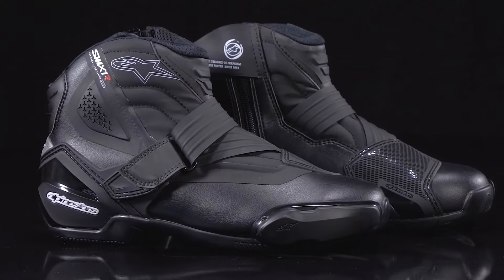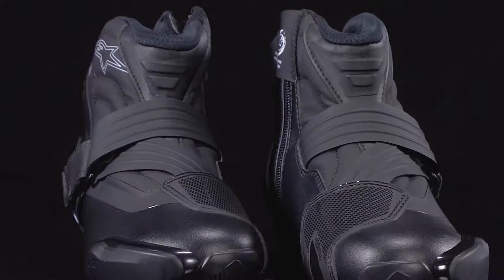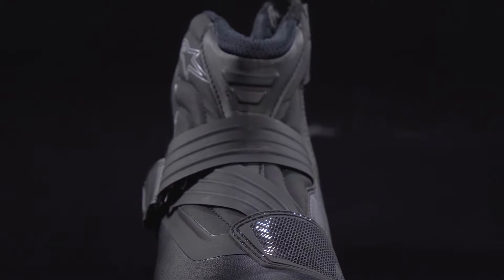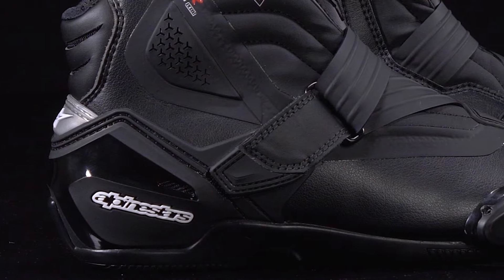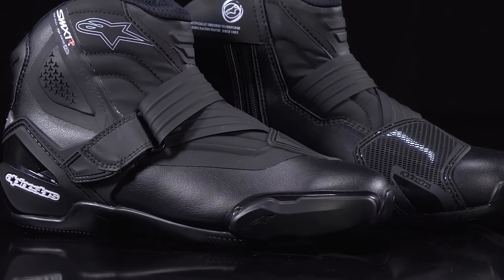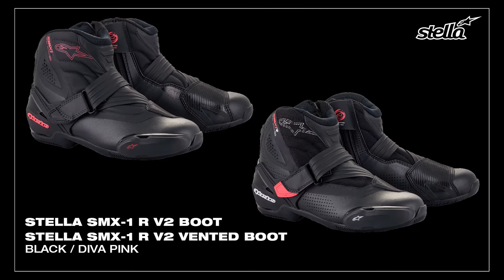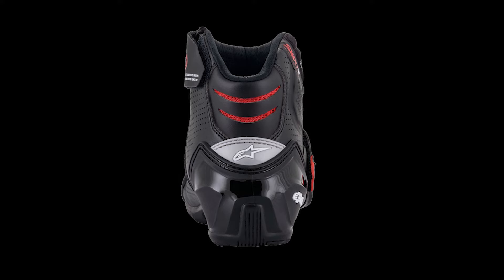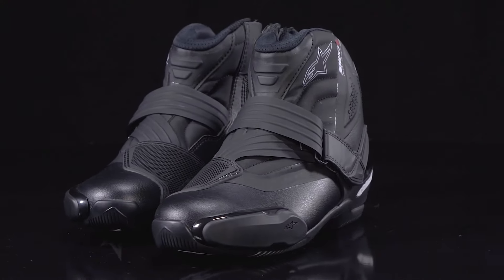SMX-1 R V2 Boots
Constructed from a lightweight and abrasion-resistant microfiber upper and reinforced with strategically positioned TPU protectors, the SMX-1 v2 Riding Boot features a rubber compound sole with superior grip patterning for excellent grip both on and off the bike, while the accordion flex zones give support and control regardless of your riding position.